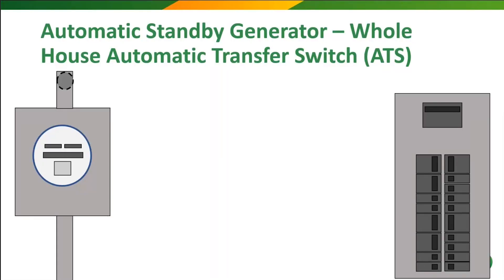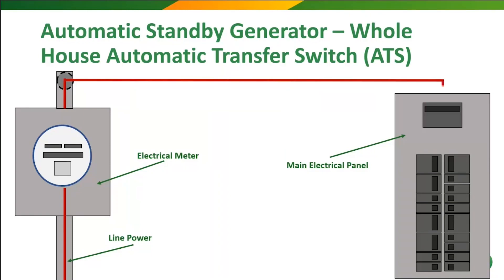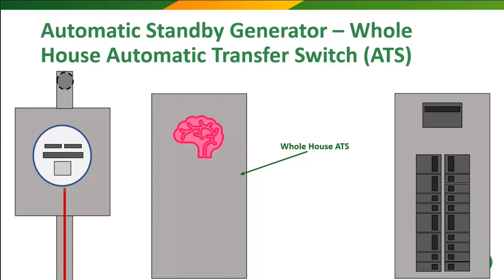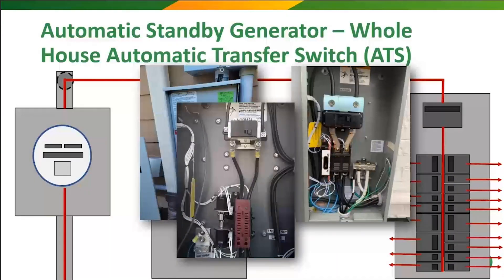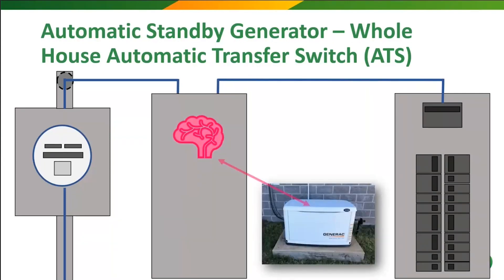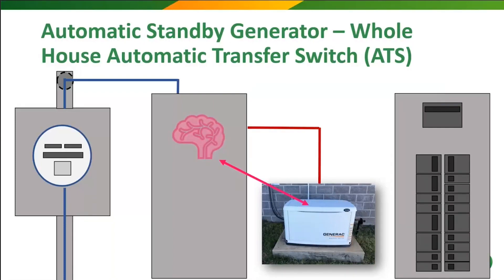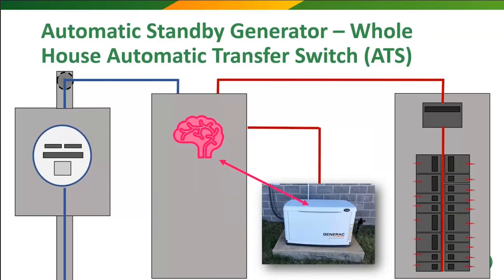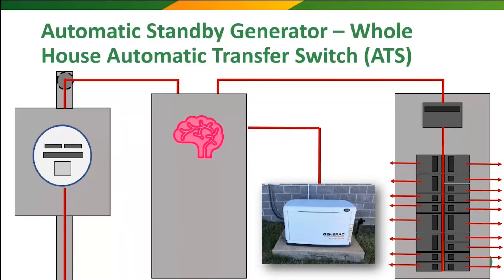Breaking Down the Whole House Automatic Transfer Switch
This is a clip from the StrikeCheck Know the Basics: Generator Claims Webinar.

Gain more information about generator claims and the basics of portable and automatic standby generators. Alpine Intel Technical Education Trainer Kevin Huelsman presents Know the Basics: Generator Claims Webinar as part of the Alpine Intel educational program. He’ll provide a general overview about this equipment’s operation as well as the failures that may result from a variety of frequently reported perils to make settling these claims faster and easier.

StrikeCheck is part of Alpine Intel’s suite of services.